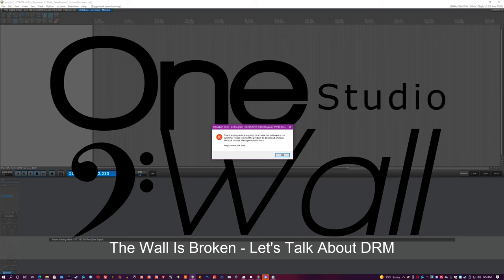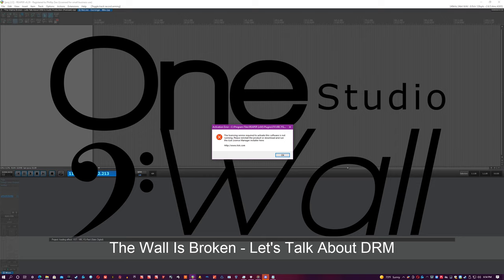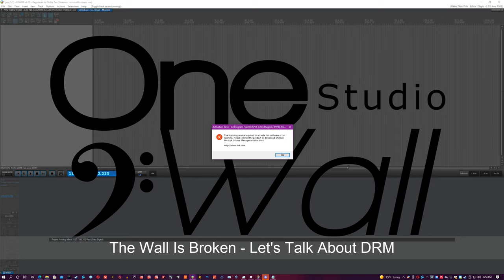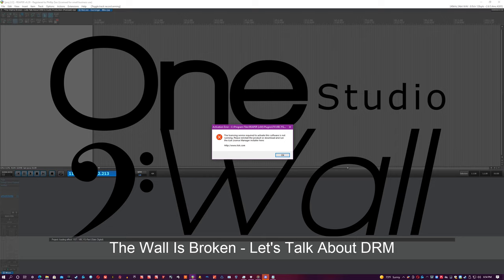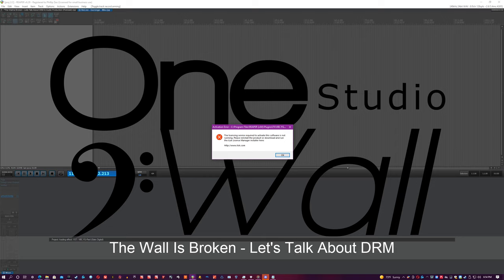The Wall Is Broken - Audio Production Podcast - Ep. 1 Lets Talk About DRM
Hey y'all! I think it's about time I explain some things. This is half informative, half opinionated, 100% something I care about. It's just me, talking about DRM.
What it is, how it works, why it exists, and how I feel about it.

I understand that this video will be contentious. Please consider listening to the end before commenting. It's all Audio, of course, so don't expect any visuals. I just happened to be loading a session when a plugin refused to authorize, and it was a moment I couldn't help but capture as the background for this video. It worked a little too well.

I look forward to good, constructive discussions in the comments.
Thank you very much for joining me!